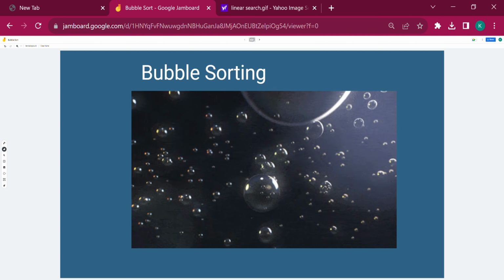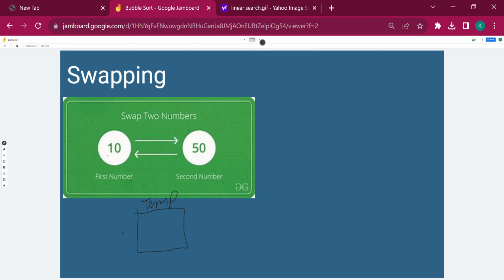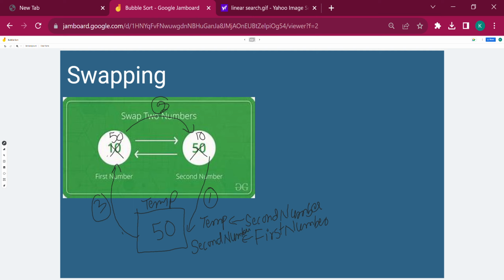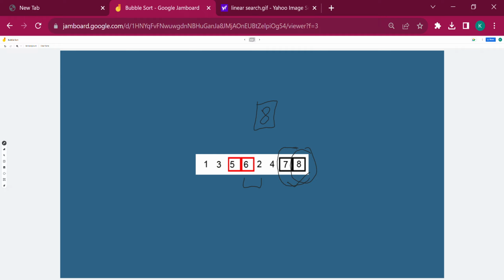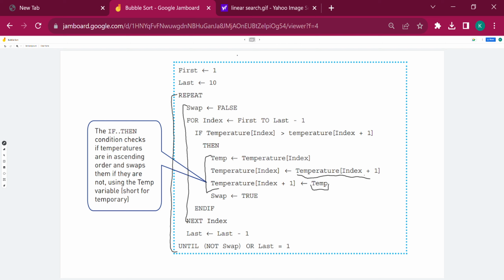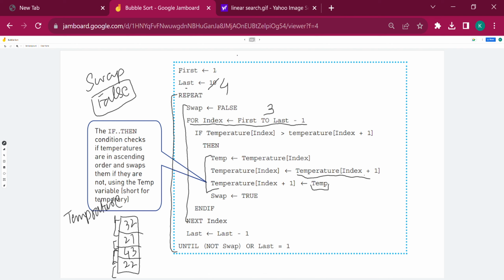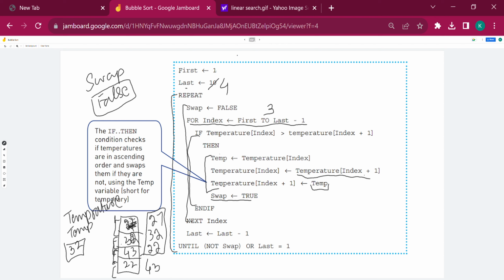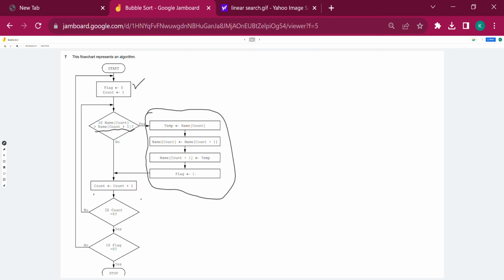Bubble Sort Pseudocode 0478 2210 IGCSE and O level Syllabus